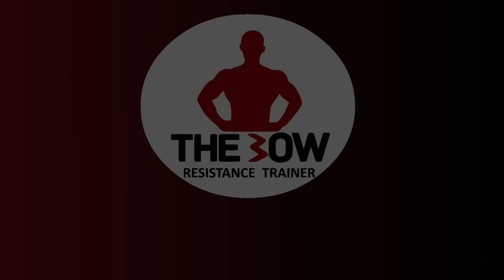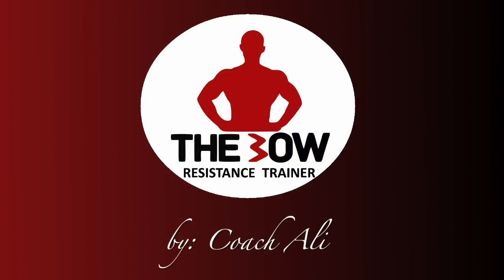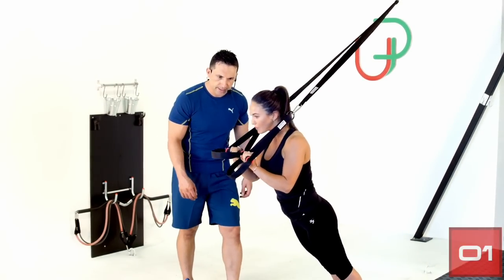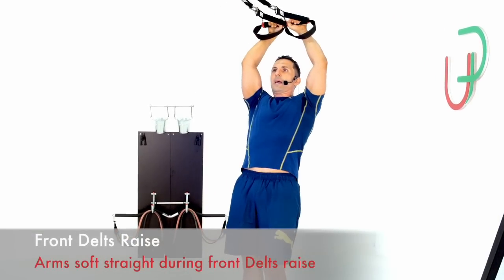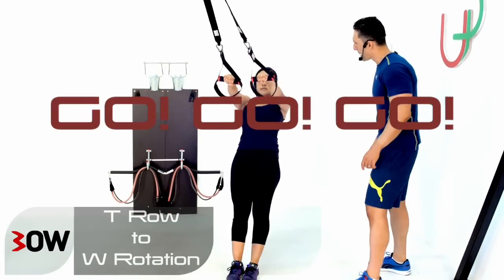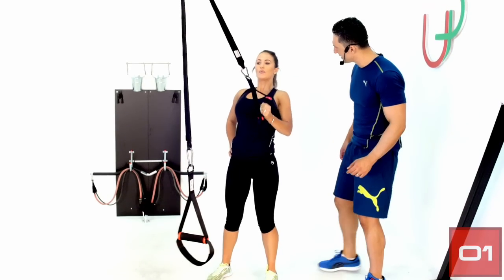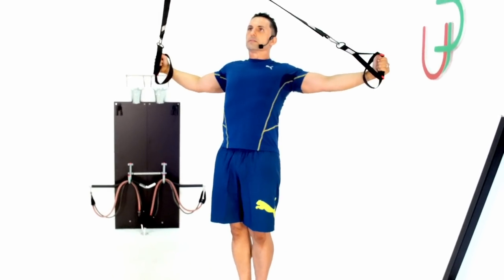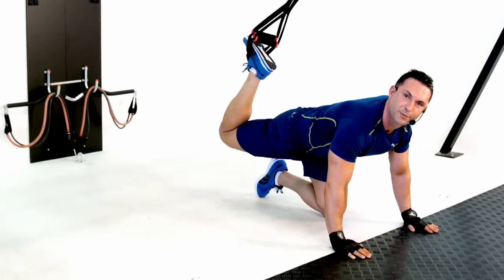Advanced Suspension Training: Arms & Upper Body Full Workout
Advanced suspension trainer arms & upper body workout using The Bow suspension trainer.  This workout routine is also compatible with TRX and RIP60 as well.  This workout will strengthen and tone your arms & upper body whilst assisting with core & back support. A challenging & very effective suspension training routine complements of Coach Ali.  Enjoy :)